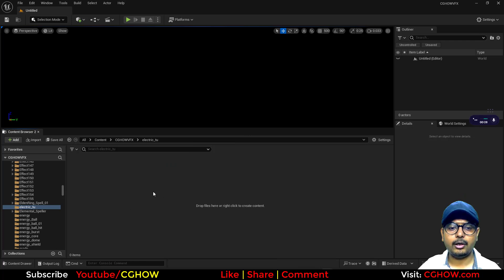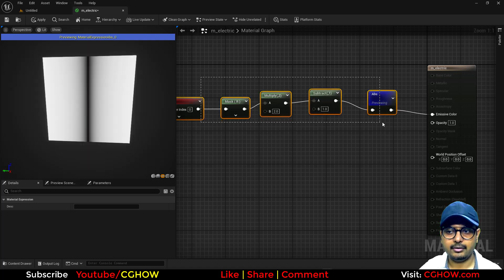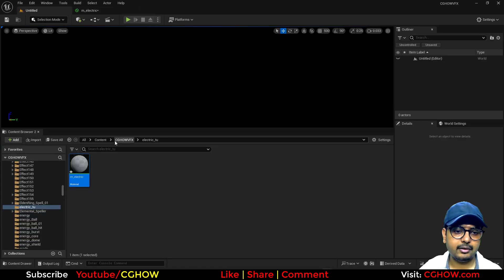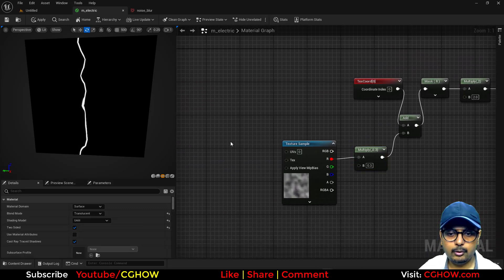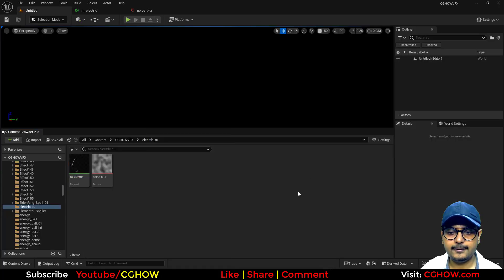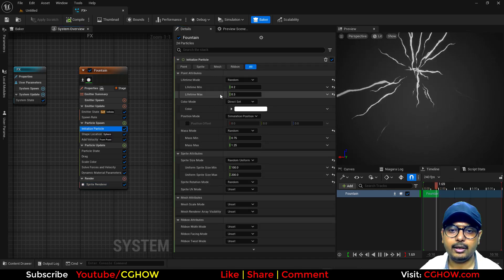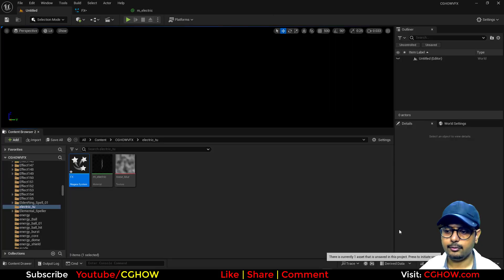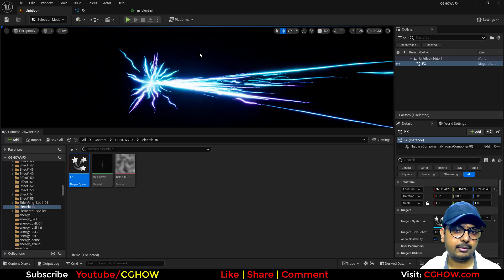Create a Lightning Projectile! UE5.4 Electric VFX Tutorial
Want to create a powerful and striking electric projectile for your game? In this essential UE5.4 Niagara tutorial, your guide, Ashif Ali, a RealtimeVFX artist from India, will teach you how to build a dynamic lightning effect that can be used as a spell, a weapon's shot, or a cinematic element. This professional technique is crucial for a wide range of game genres, from sci-fi shooters to fantasy RPGs, and it adds an incredible amount of impact and visual interest.

This video is a must-watch for game developers and VFX artists who want to learn how to create a high-quality, performant projectile effect from scratch. I will walk you through the entire process, from creating the core lightning ribbon to adding secondary particles and a custom electric material, and I've even included free downloadable files so you can follow along!

What You'll Learn:
✅ Lightning Ribbon: Master the essential steps to create a dynamic, procedural lightning bolt using a ribbon renderer.

✅ Electric Material: Discover how to create a material that makes your lightning glow and feel powerful.

✅ Secondary Particles: Learn how to add sparks and other particle effects to your projectile for added realism and impact.

✅ Complete Projectile VFX: I'll show you how to build a professional-looking effect from start to finish, making it easy to adapt for your own projects.